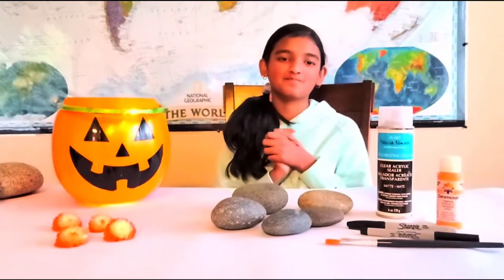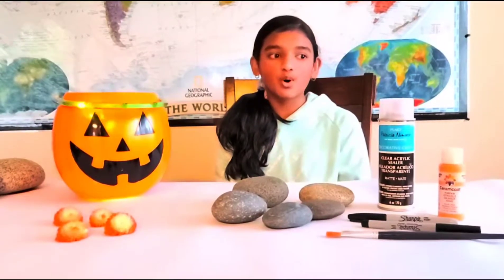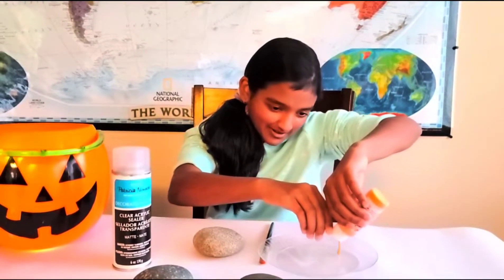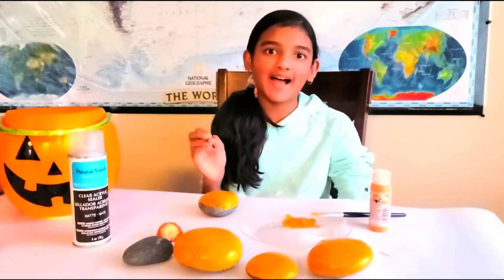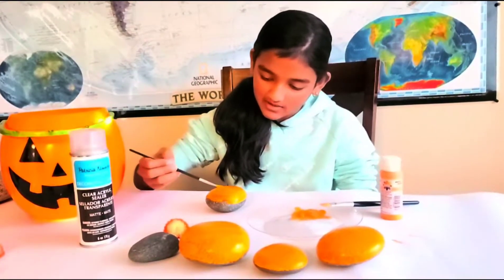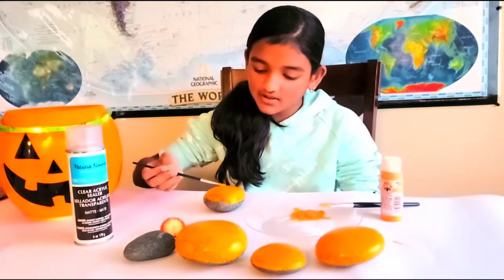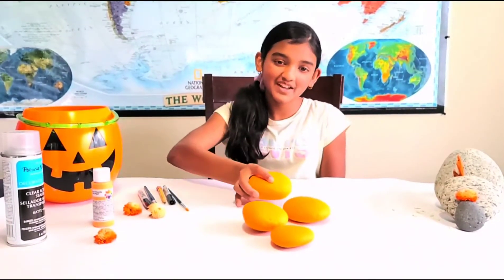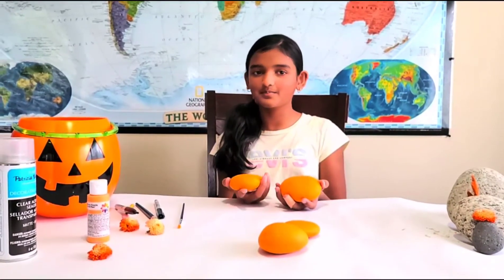Pumpkin Painted Rocks || Halloween Crafts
Halloween Crafts

Musician: @iksonmusic

Camera : Samsung Galaxy S20 Ultra 5G